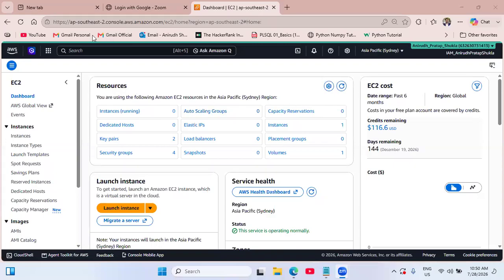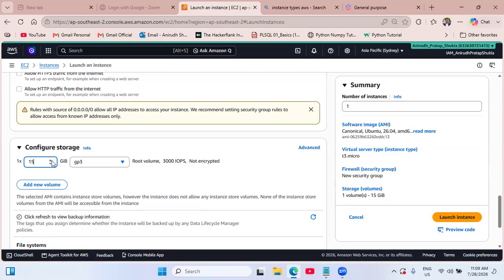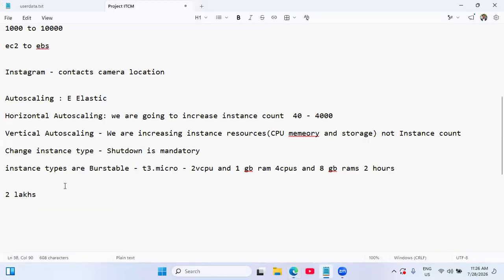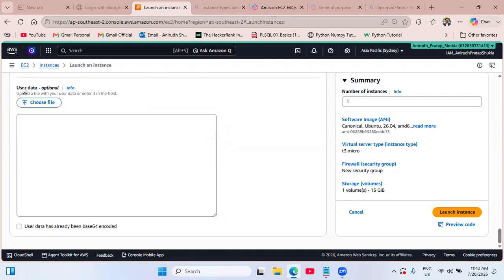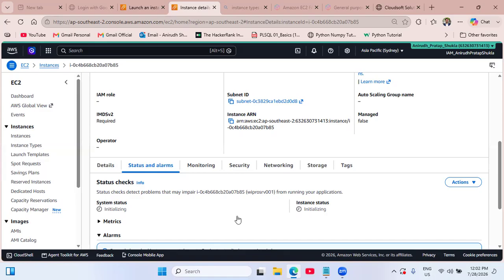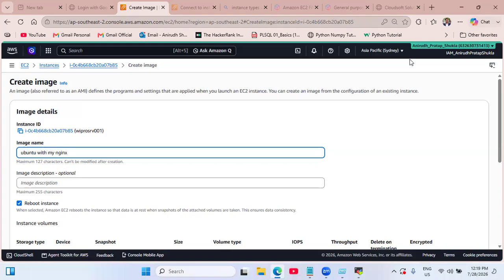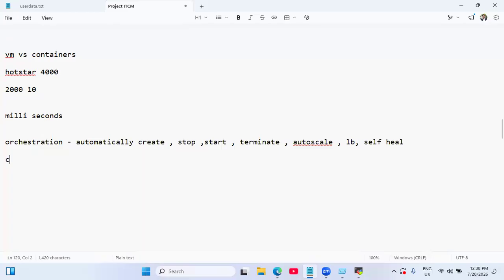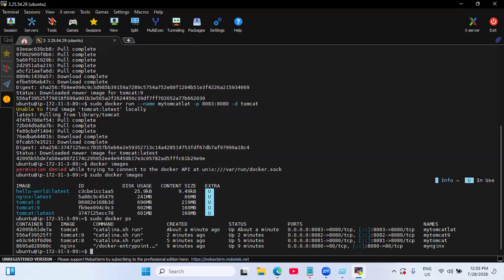AWS EC2 Hands-on Lab | Launch EC2 with Advanced Options, User Data, EBS, AMI & Snapshots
🚀 Master Amazon EC2 with this comprehensive hands-on lab designed for beginners, cloud engineers, and DevOps professionals.

In this practical session, you'll learn every important EC2 concept with real-world demonstrations.

✅ Launch EC2 Instance Step-by-Step

✅ Choose AMI (Amazon Machine Image)

✅ Instance Types Explained

✅ Key Pairs

✅ Security Groups

✅ VPC & Subnets

✅ Advanced EC2 Options

✅ User Data Automation Scripts

✅ Install Nginx Automatically using User Data

✅ Instance Metadata

✅ IAM Roles

✅ EC2 Status Checks

✅ System Status Check vs Instance Status Check

✅ EBS Volumes

✅ Root Volume & Additional Volumes

✅ EBS Volume Types

✅ Attach & Detach Volumes

✅ Resize Storage

✅ Create AMI

✅ Launch EC2 from AMI

✅ Create Snapshots

✅ Restore EC2 from Snapshot

✅ Elastic IP

✅ Monitoring

✅ CloudWatch Basics

✅ EC2 Best Practices

This tutorial is perfect for:

✔ AWS Beginners

✔ Cloud Engineers

✔ DevOps Engineers

✔ Solutions Architects

✔ Students Preparing for AWS Certification

✔ Interview Preparation

⏱ Chapters

00:00 Introduction

03:15 Launch EC2 Instance

12:30 Advanced Options

22:10 User Data Automation

33:45 EC2 Status Checks

42:30 EBS Volumes

54:00 AMI Creation

01:05:20 Snapshots

01:15:10 Restore EC2

01:24:00 Best Practices

01:30:00 Interview Questions

🔥 Viral Hashtags